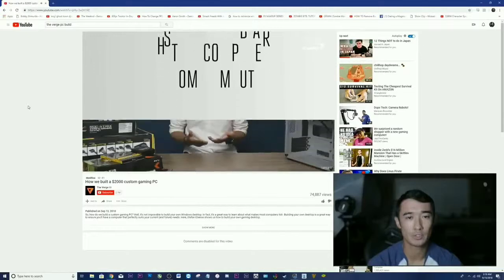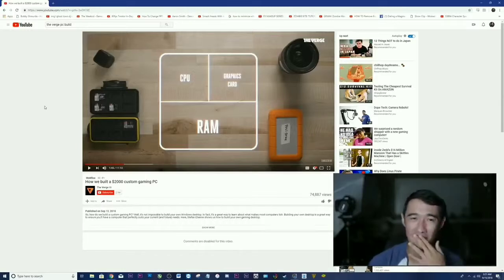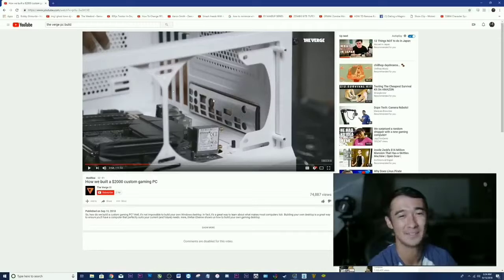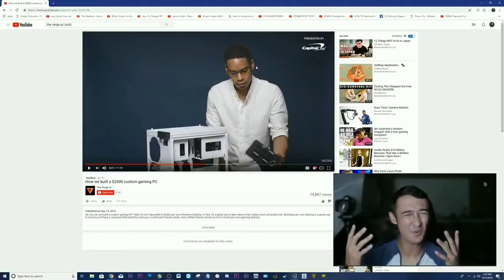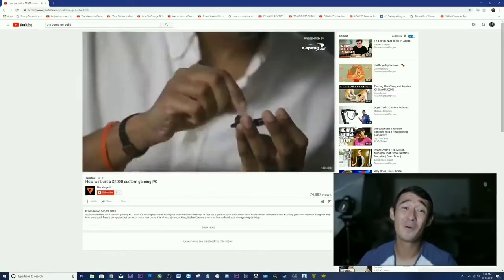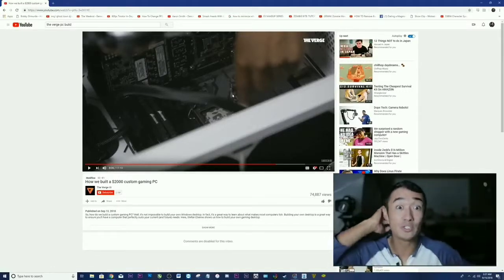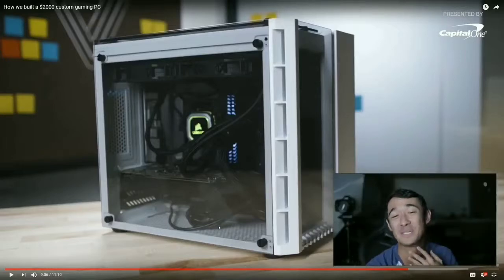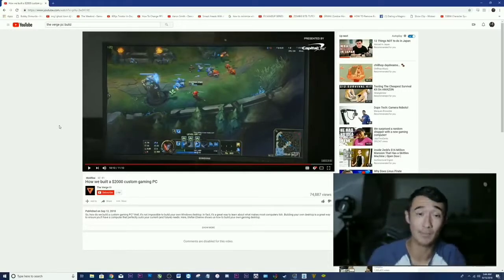How NOT to build a PC | The Verge Hilarious and Wrong Video | The Best Top 10 |Viral Video